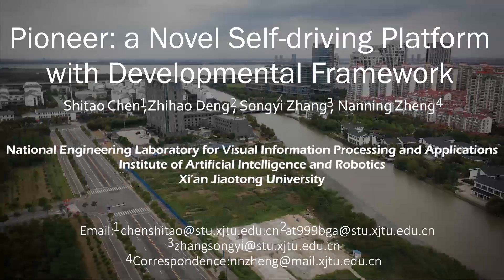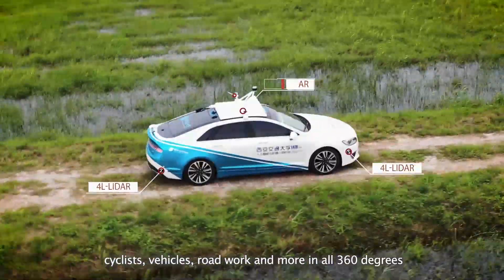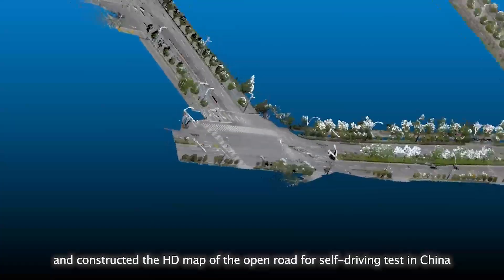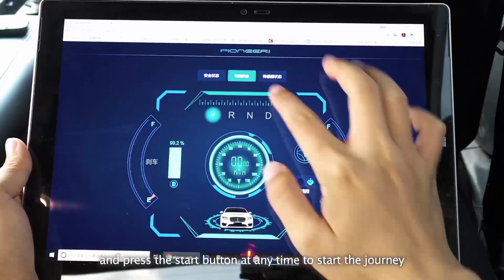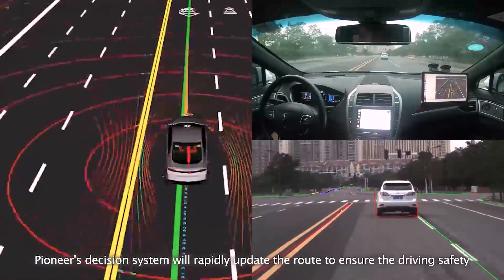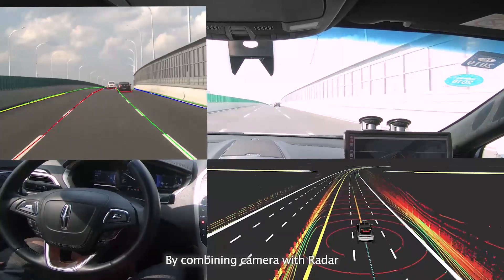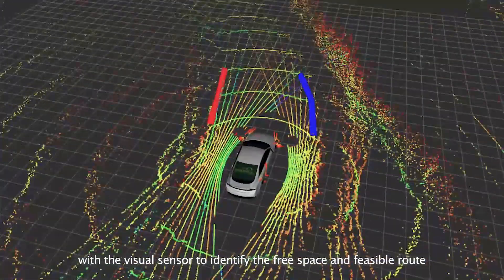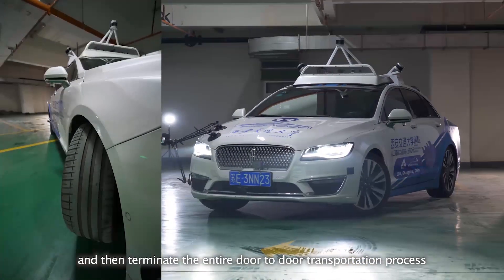A Novel Self-driving Platform with Developmental Framework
Title: Pioneer: A Novel Self-driving Platform with Developmental Framework

Authors: Shitao Chen 1, Zhihao Deng, Songyi Zhang, and Nanning Zheng